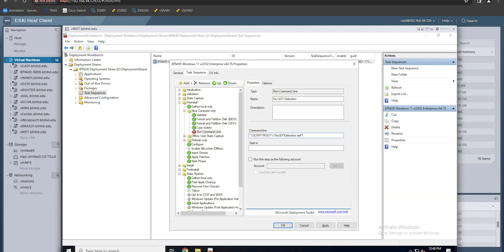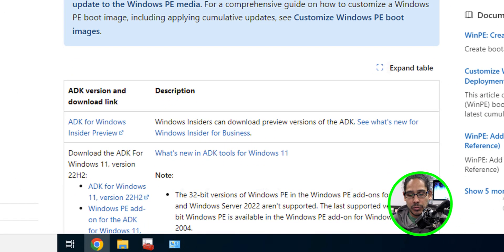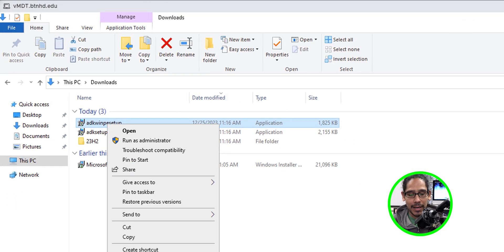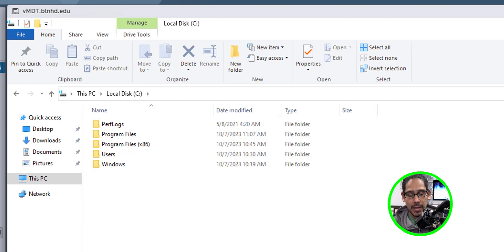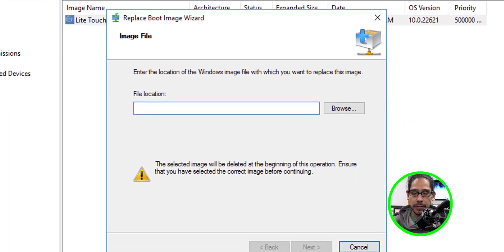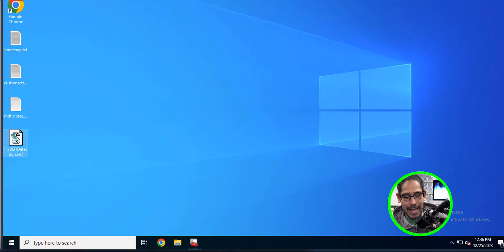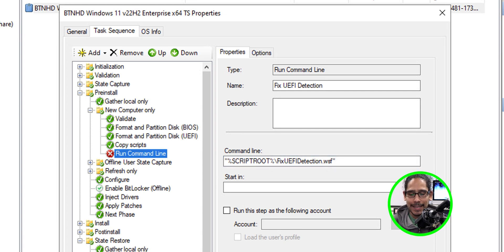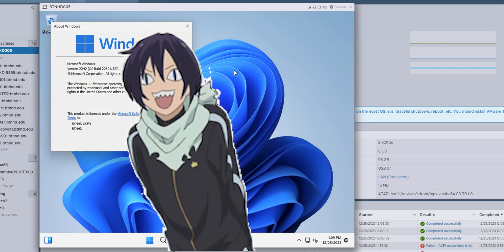Fixing VBScript and BCDBootEx Errors in MDT!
In this video, we will explores the troubleshooting of common errors in Microsoft Deployment Toolkit (MDT), concentrating on VBScript and BCDBootEx issues.

Chapters
0:00 Introduction
0:29 More Issues Came Up
1:06 Fixing VBScript Error
3:51 New Script Error Appears
3:58 Fix New VBScript Error
5:06 Replace WDS Boot Image
6:05 BCDBootEx Error
6:36 Fixing BCDBootEx Error
8:40 Successful Windows 11 MDT Deployment
9:10 Conclusion